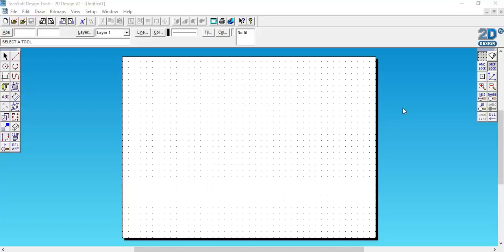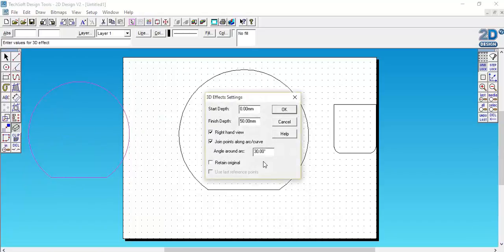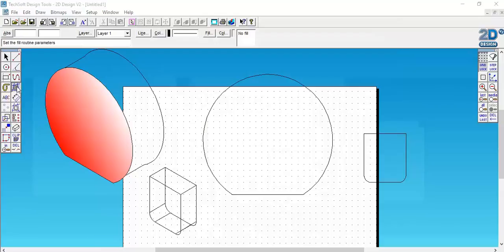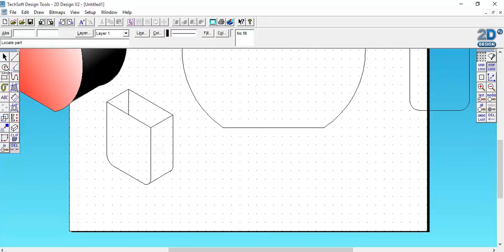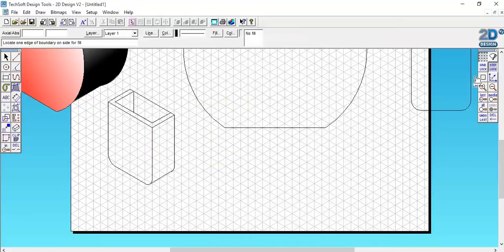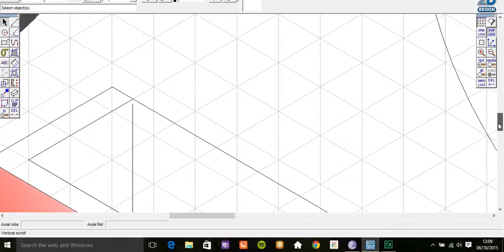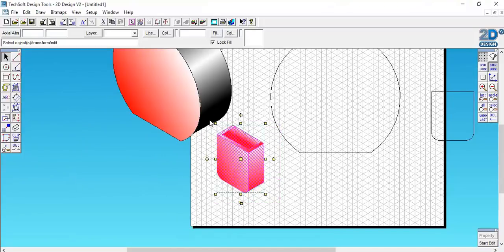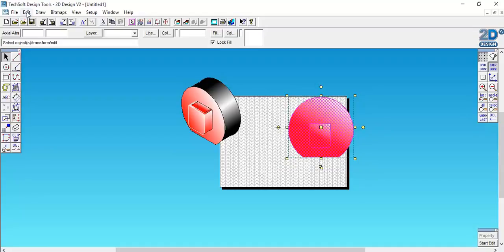Initial Idea 2 with Isometric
Part 2 of 2 showing you how to create initial ideas and draw them using the isometric feature in 2D Design.